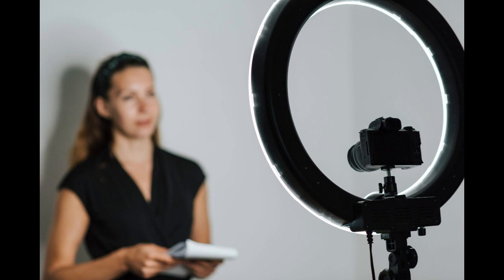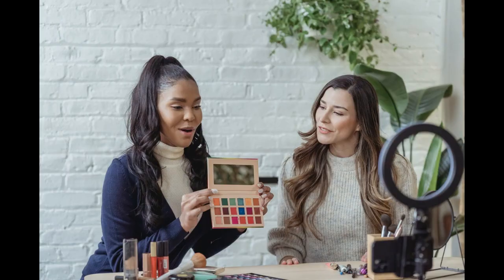How to Set Up an LLC for YouTube Channel for Free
Here’s a resource that will walk you through the process step-by-step and allow you to form an LLC for Youtube Channel for free
It’s a high quality, full blown business plan template, complete with detailed instructions and all the related spreadsheets. Allows you to easily prepare a professional business plan for your business